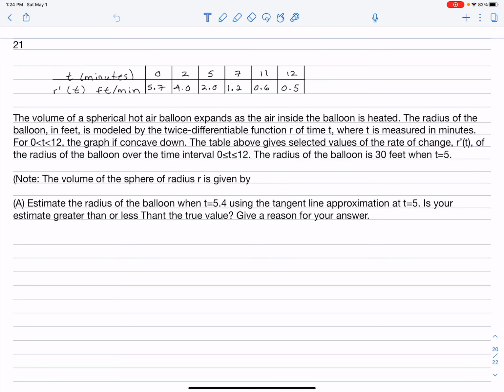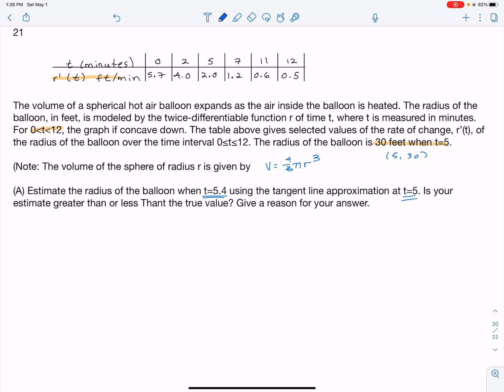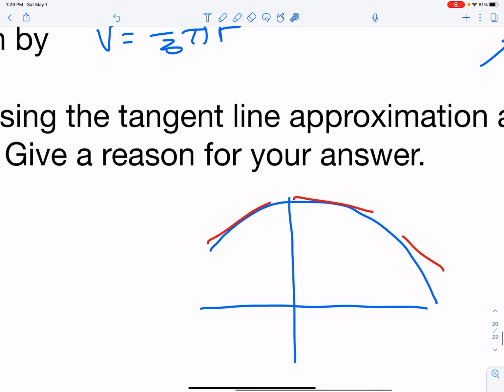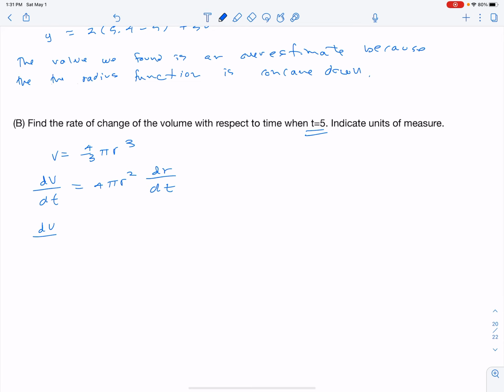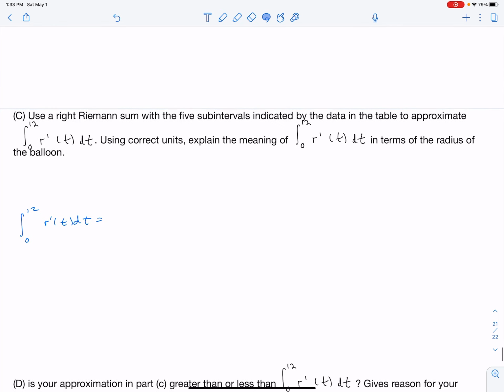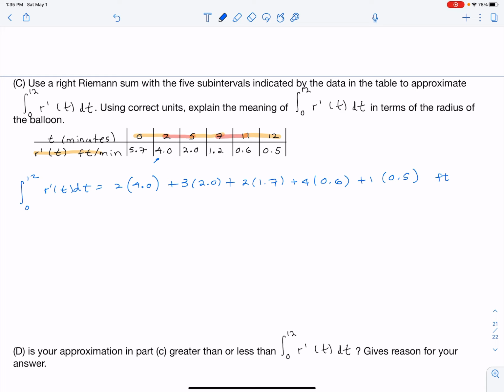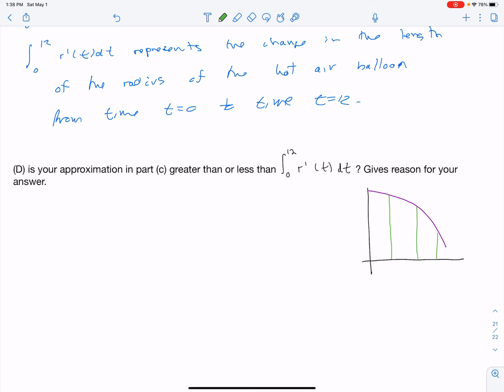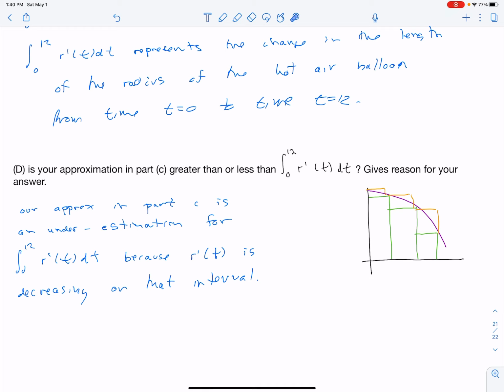AP Free Response #9